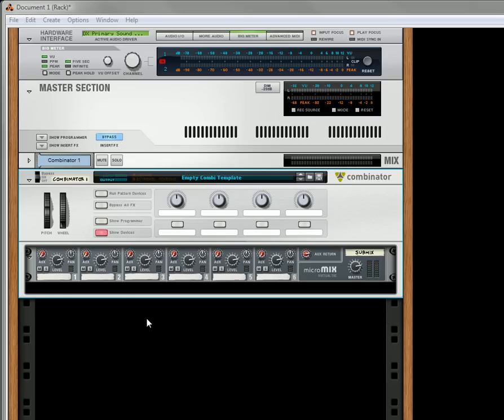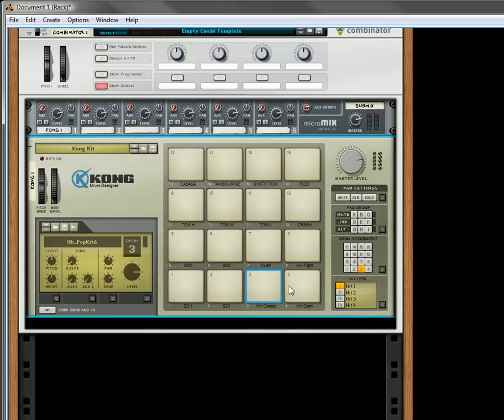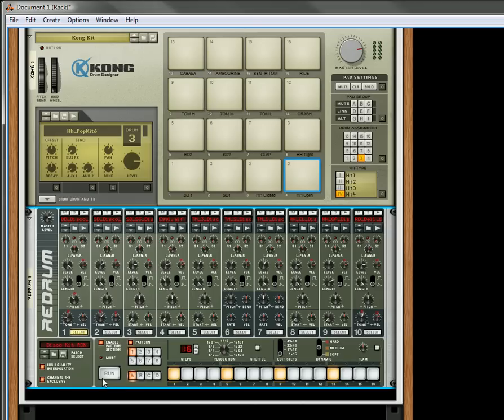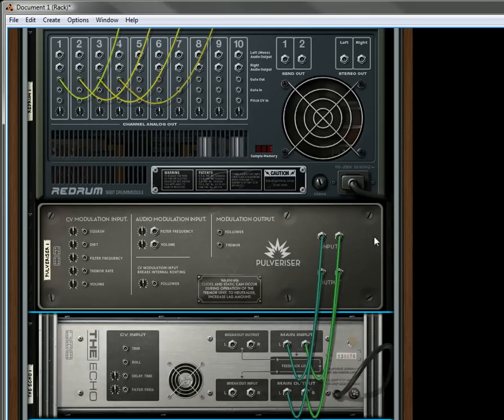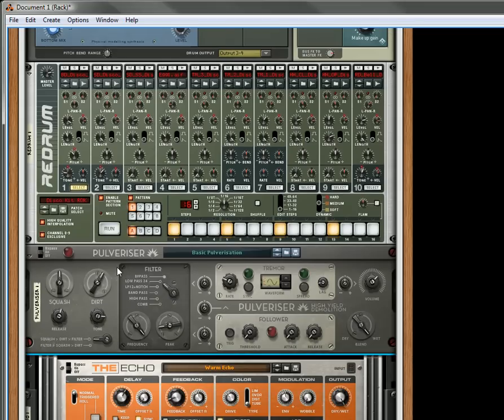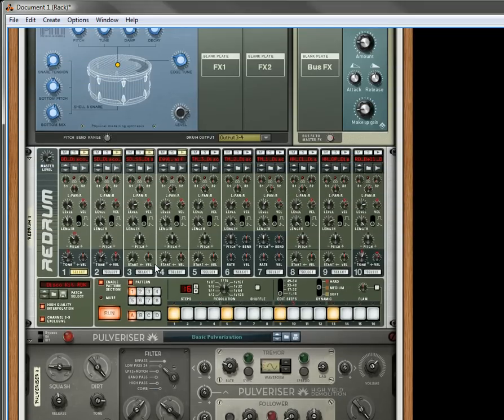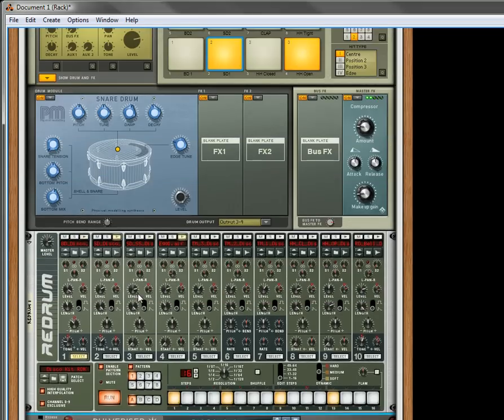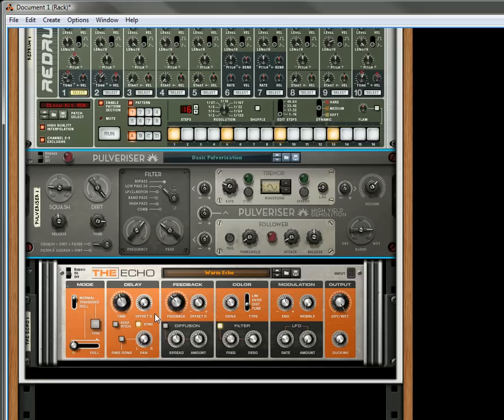Using The Echo from Reason 6 on a Snare Drum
Here's a great way to isolate a single drum from a Kong Pad Kit, and have that drum processed through a Pulveriser, and then The Echo. The Redrum is used to create a pattern to trigger the drums. Sounds like a complicated setup, but it's really not hard at all to put this together.

If you like this tutorial, there's plenty more over at my

Though the whole ReFill has 1,250 patches specifically designed for Reason 6.